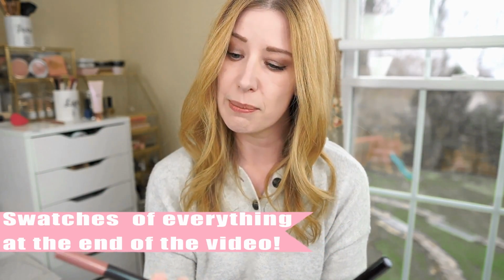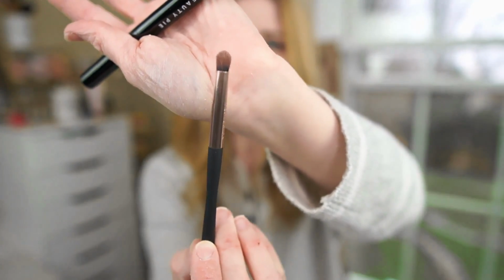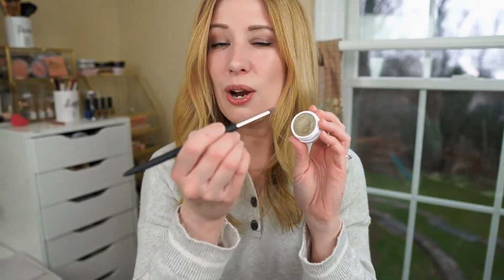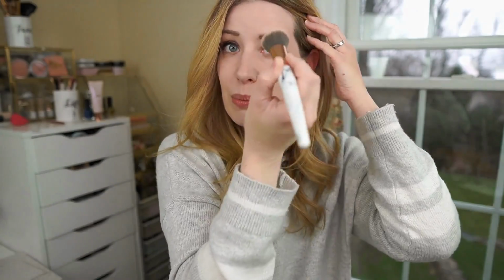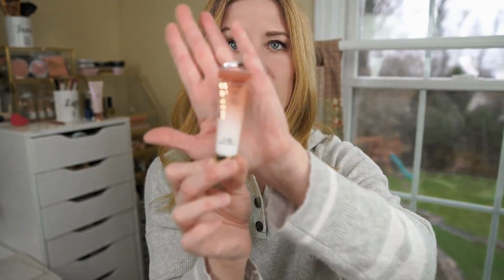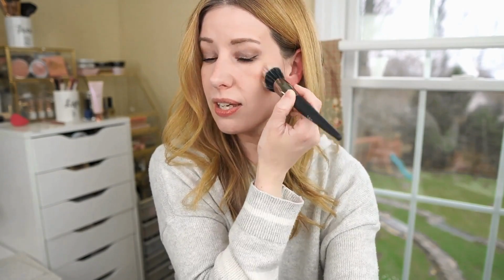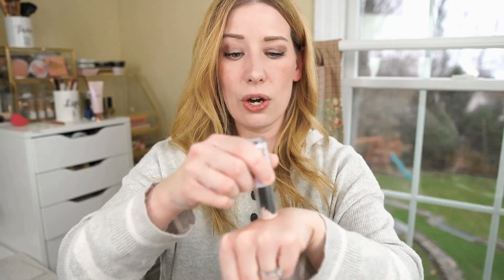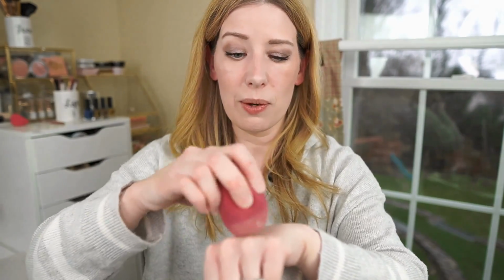MY FAVORITE AFFORDABLE CREAM MAKEUP (and how I apply it!)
Today I’ll be sharing my FAVORITE affordable Cream makeup and showing you how I apply them for the best results!

*Bh Cosmetics Marble Luxe Brush Set (brush #4 used, domed detailer brush) $42

*It Cosmetics Stippling Brush (no longer available but this one from Zoeva ($16) is awesome too!

CREAM BRONZER

CREAM /LIQUID BLUSH

CREAM / LIQUID HIGHLIGHTERS